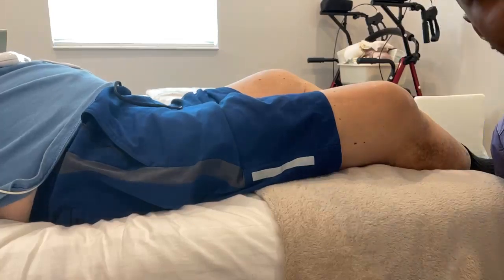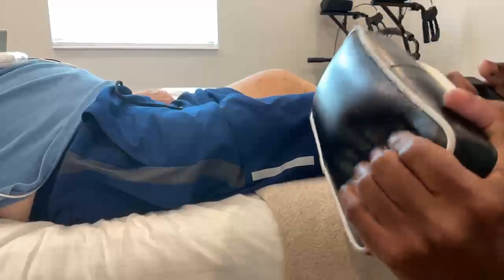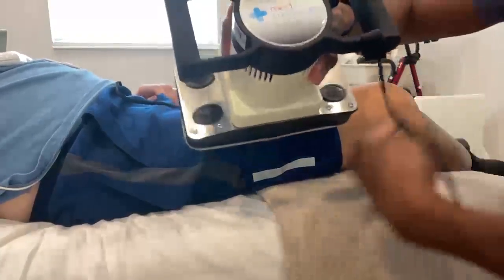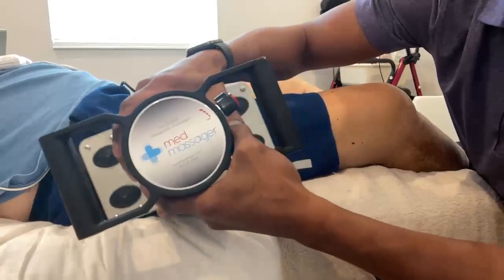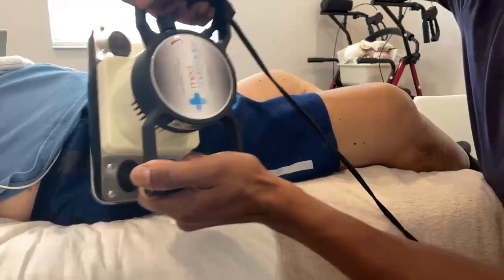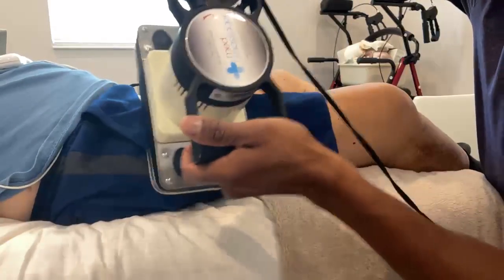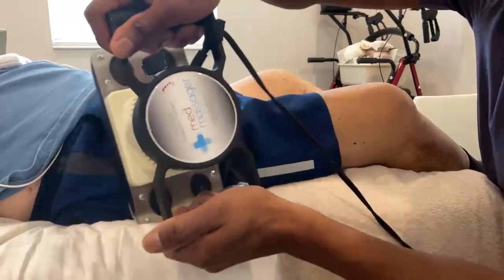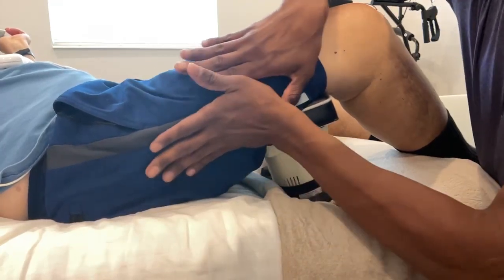Parkinson's & Lymphedema Management: MedMassager Body Massager Live Demo & Review | Deep Relief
In today's video, we explore the MedMassager Body Massager. It is a portable, dual-speed device designed to deliver a targeted massage that covers all areas, including neck, back, shoulders, legs, and arms, bringing relaxation and improved circulation to your muscles.

Product Description: PICK YOUR SPEED: MedMassager Chiropractic Body Massager is a convenient portable massager available with 2 Speeds. We give an option to select your ideal speed setting as per your need, tailor your therapeutic regimen starting on a low speed and slowly increasing over time
COMPLETE BODY MASSAGE: We know how it feels to be tired at the end of the day with body full of aches, this hand-held full body massager covers complete body covering neck, back, shoulder, legs, feet, hands, thigh, hamstring and arms. Let's relax those deep tissue muscles for once
ERGONOMIC: This chiropractic massager is extremely easy to use solo or with a partner; an important tool for stimulating local circulation and easing muscle tension while alleviating joint pain and swelling. Our electric back massager is beautifully styled and finished in brilliant chrome and durable powder coat, the pad is extra soft and is covered in the most durable leather grained medical spec vinyl
REDUCES PAIN BY FINDING TRIGGER POINTS: This flexible body massager is ideal for sport fitness trainers, players who are constantly getting muscle strains, pains while stretching and workouts. It will work on the pain trigger points of your body to help reduce your pain, increase movement and maintain proper blood flow in your body
RELAXATION GIFT: Looking for an amazing relaxation gift to your loved ones? We present MedMassager Chiropractic Body Massager, that can be a savior for your loved ones making them remember you forever. We promise to give them more comfort, warmth and relaxation!

I am an occupational therapist and lymphedema therapist however not your personal occupational therapist. Although | do monitor comments, I cannot respond to personal medical questions. Please seek medical advice from your own doctor or provider as this is general information only.
Thank you for viewing and understanding!